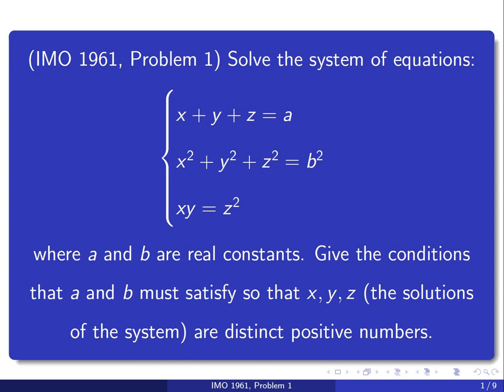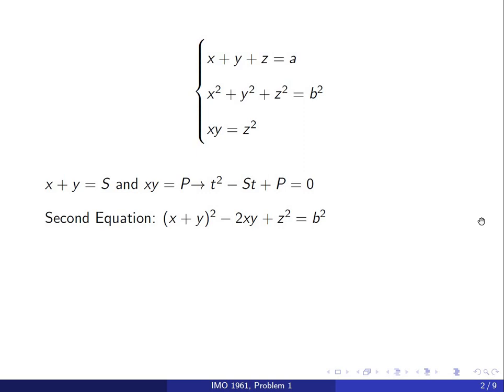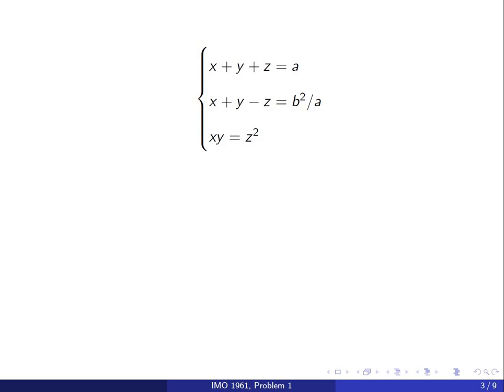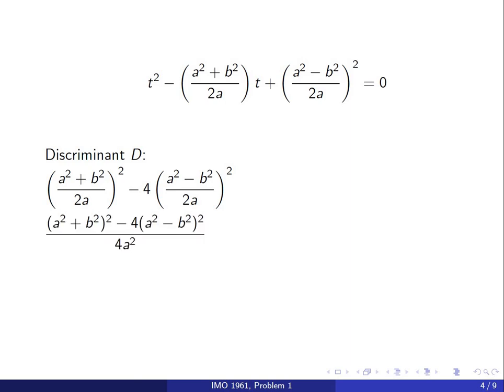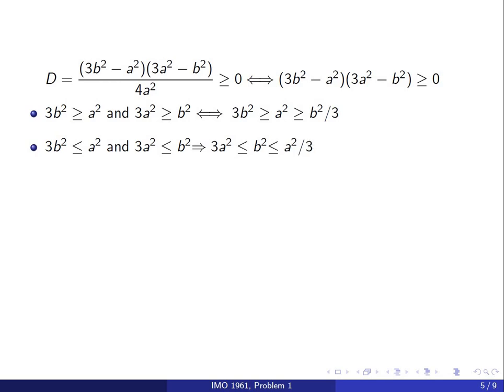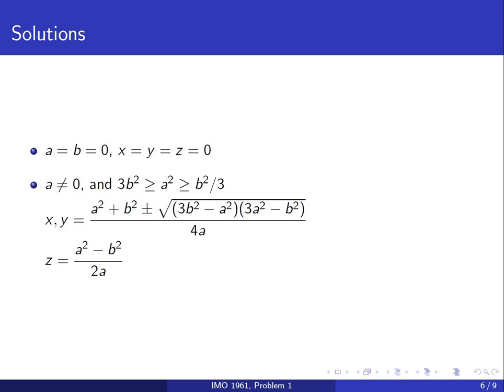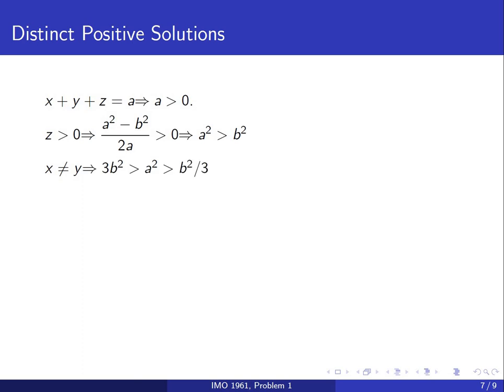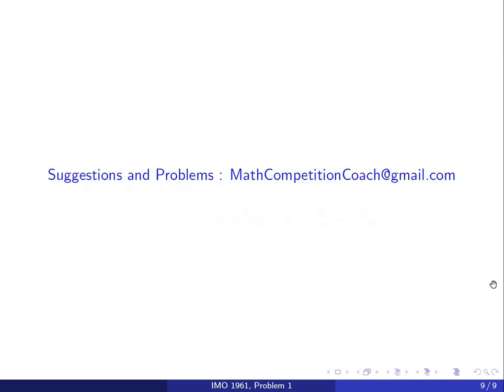International Math Olympiad, IMO 1961, Problem 1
I solve Problem 1 from International Math Olympiad 1961. This is an algebra problem involving solving a system of equations.